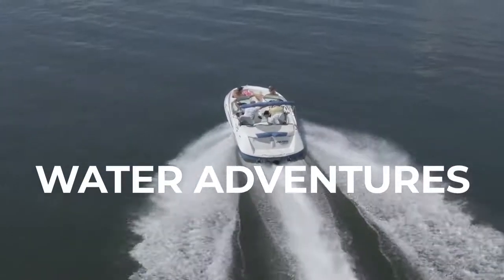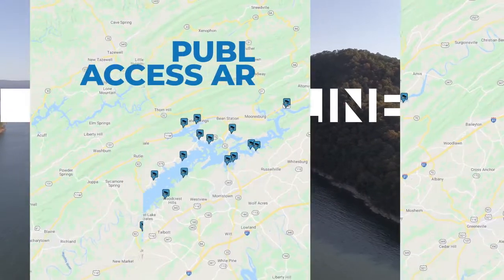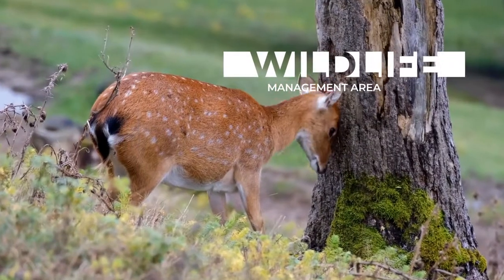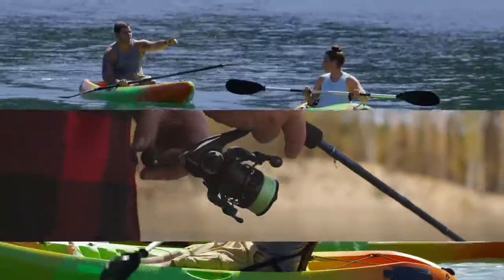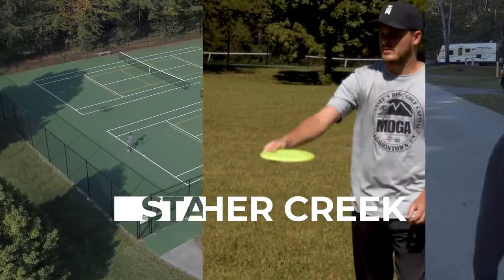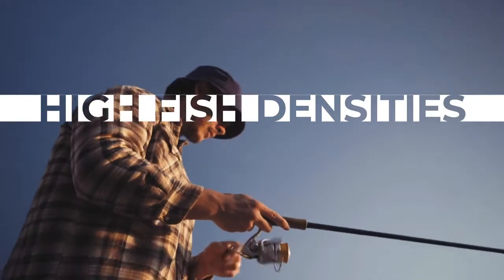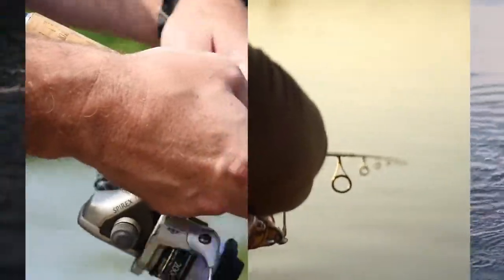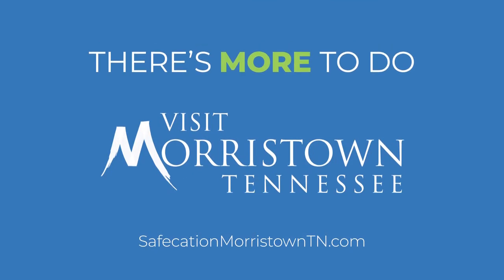Cherokee Lake - Morristown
Cherokee Lake activities.